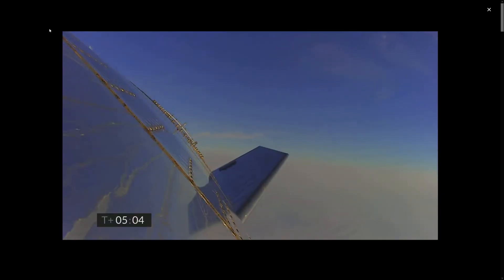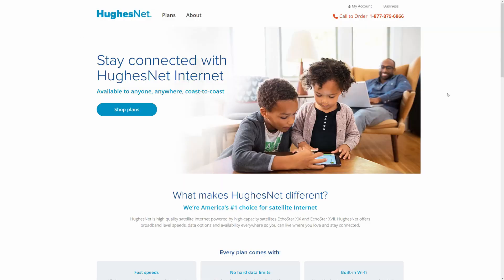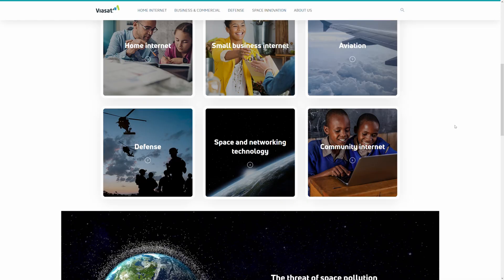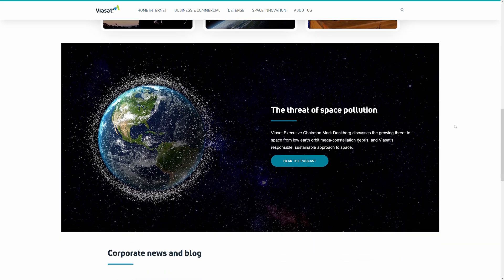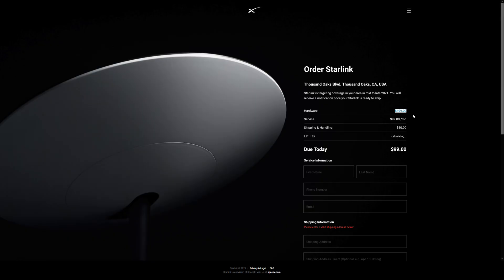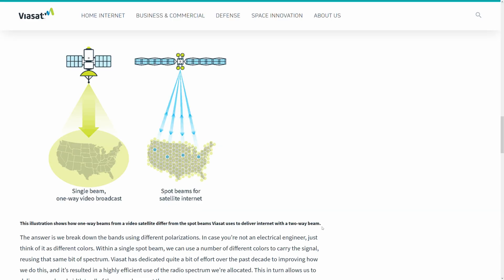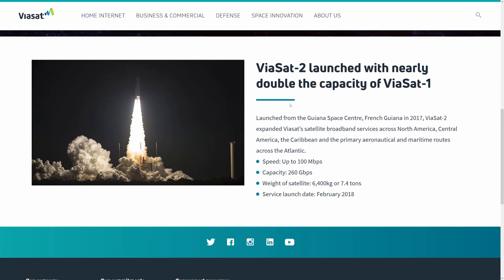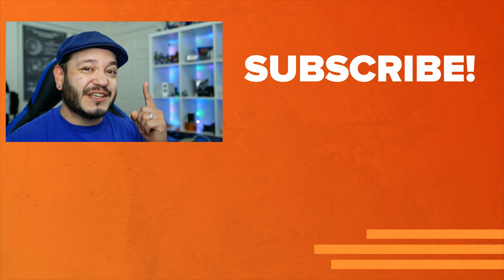Satellite Internet Showdown! How does Starlink stack up against Viasat and HughesNet?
As Starlink enters public BETA, it's the right time to compare how it stacks up against other satellite internet providers. In this video we look at the three big players Viasat, Hughesnet, and Starlink internet. Will it be the right fit for you? Let's check it out!

0:00 Intro
0:35 Satellite Broadband Companies Compared
1:38 How fast is Satellite Broadband
2:20 Data Caps and Pricing
3:24 Is Satellite right for you?